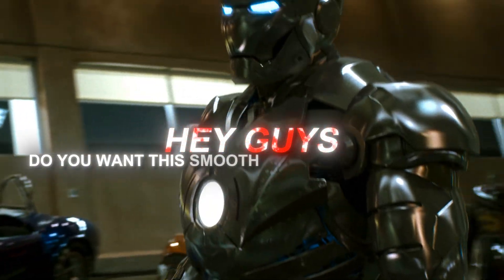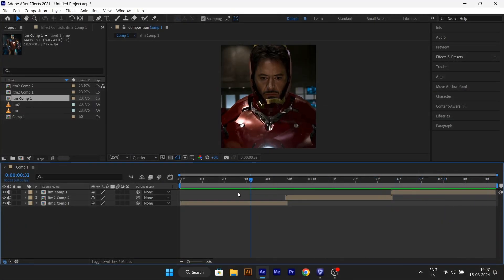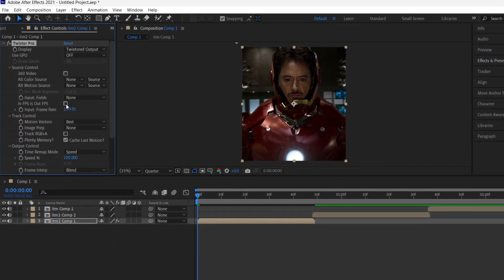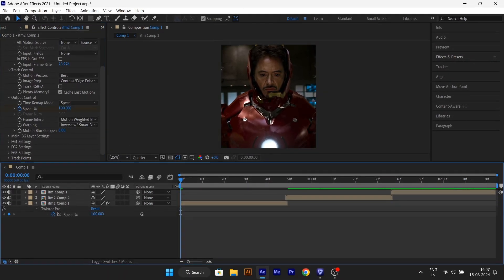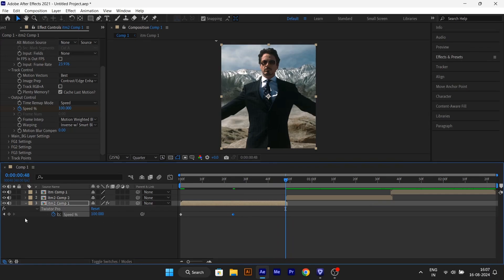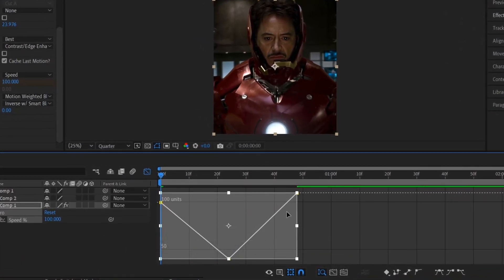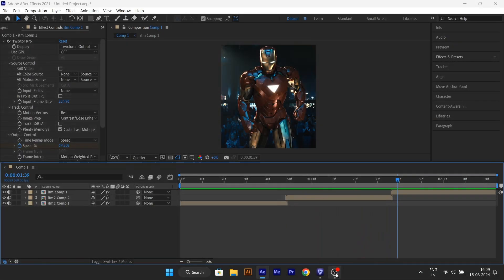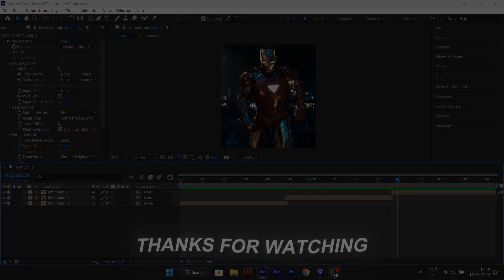Smooth Twixtor Tutorial | After Effects Tutorial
Hello Guys.

In this video you can learn how to make smooth twixtor and best graph setting for you edits in After Effects.

Program used "After Effects"

Copyright